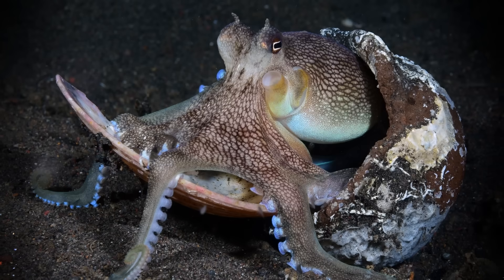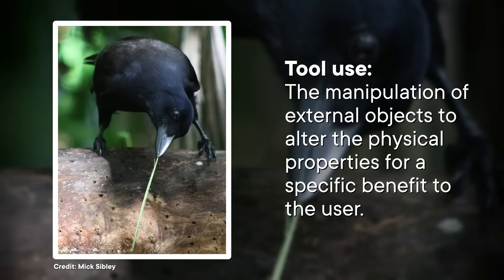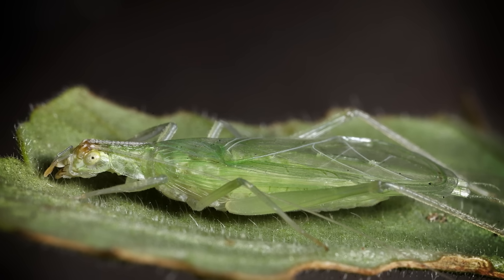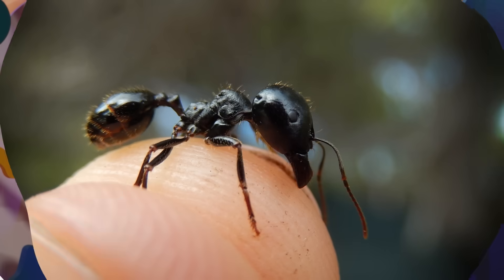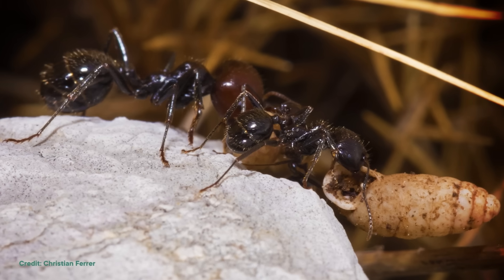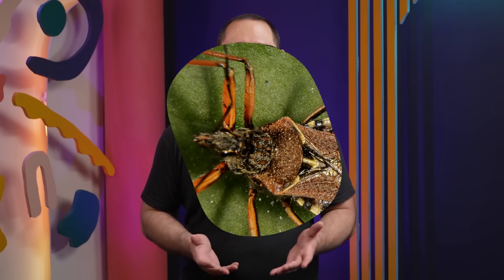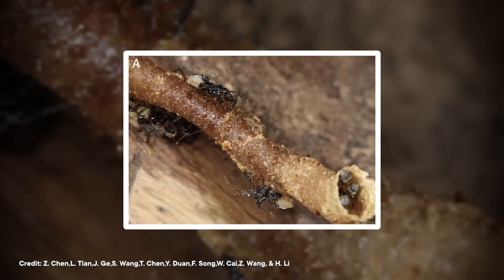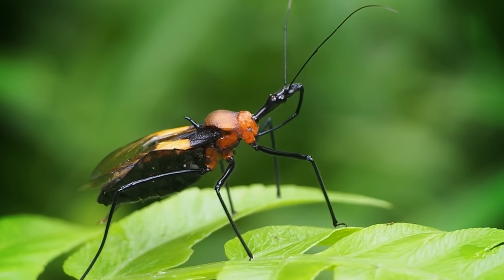Bugs Use Tools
You've heard of tool-making crows and chimps. But there's a whole world of insects, spiders, and bugs that manage to get crafty with the things in their environment. Even some spiders, who use the bodies of other insects as the tools. Here's a few of the weirdest ways they do it.